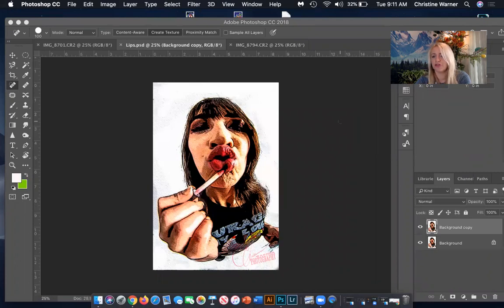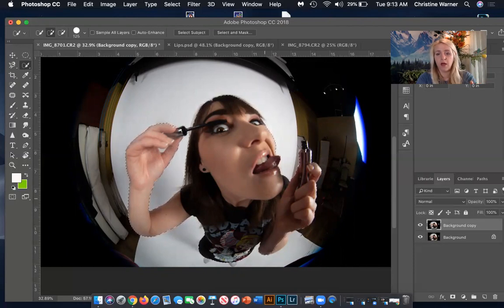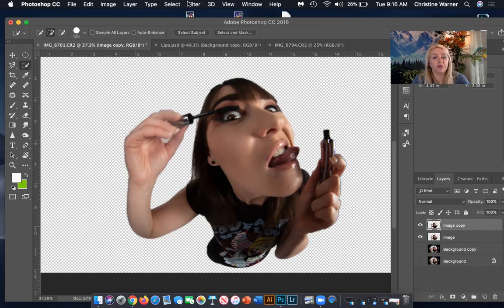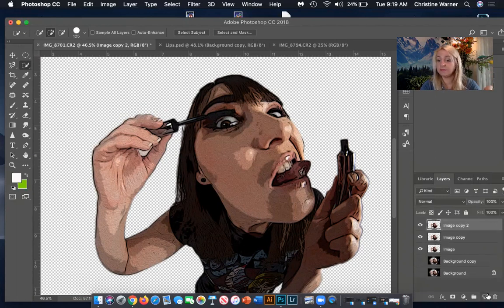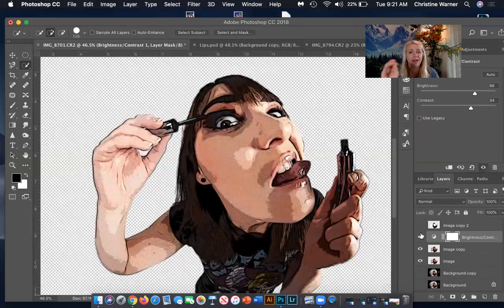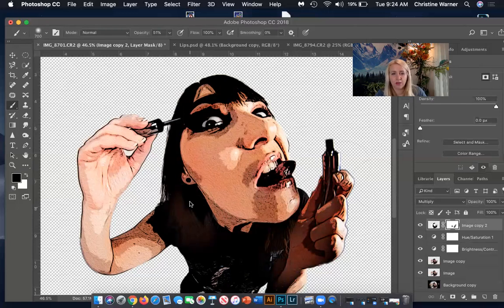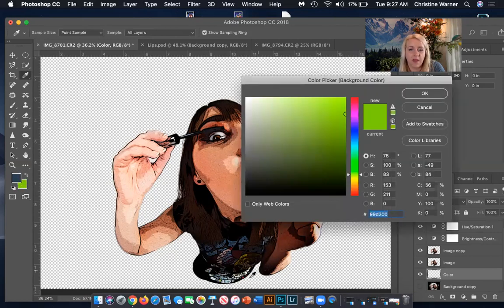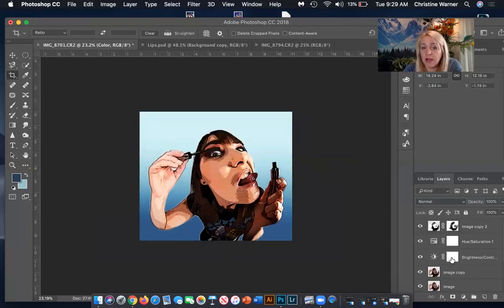Making a Photo into a Cartoon with Photoshop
Quarantine Enrichment tutorial, photography I, II, and graphic design, Ms. Warner, Ladue High School